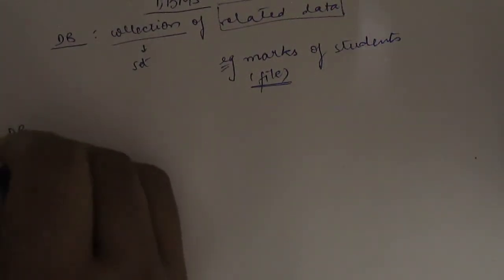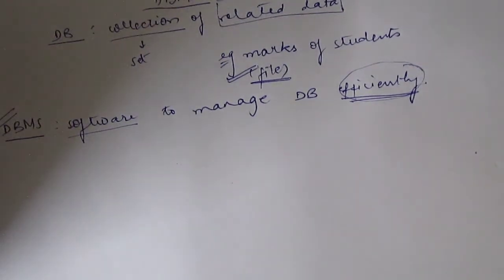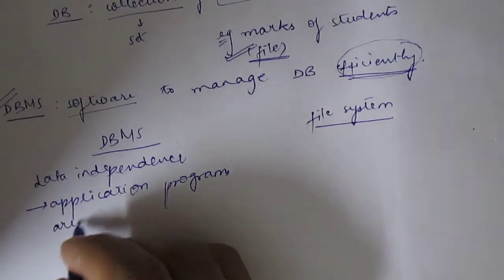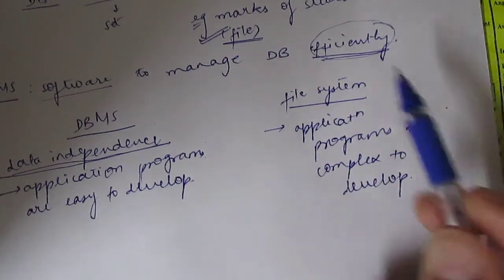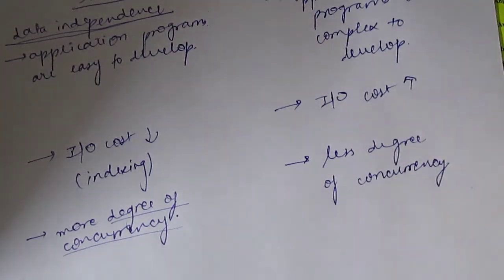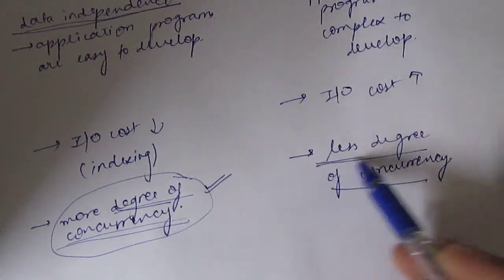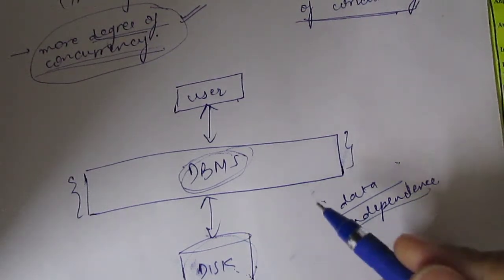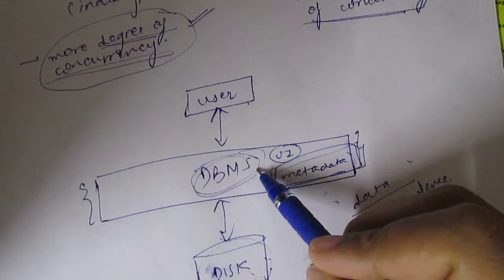Introduction To DataBase Management System (in Hindi)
Topics discussed:
1. What is DB?
2. What is DBMS
3. Need of DBMS
4. How is DBMS different from the traditional file system? My gears and learning kit:
2019 iPad Mini
Apple Pencil
Atomic Habits (Book)
Cracking the Coding Interview (Book)